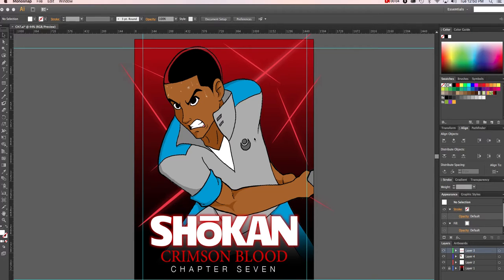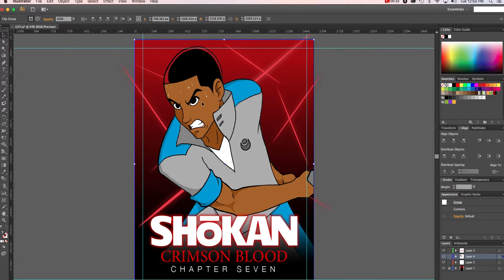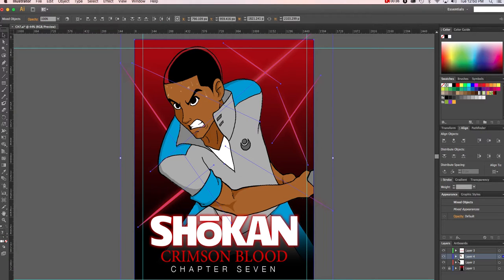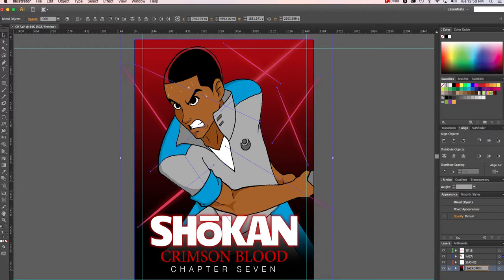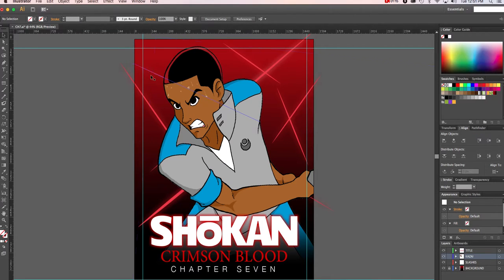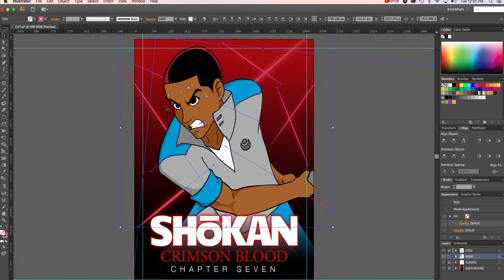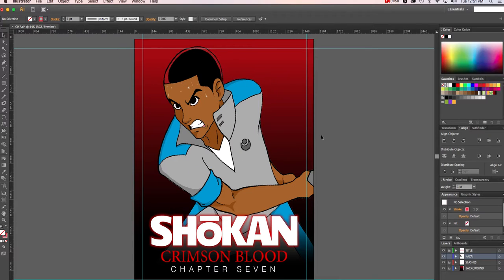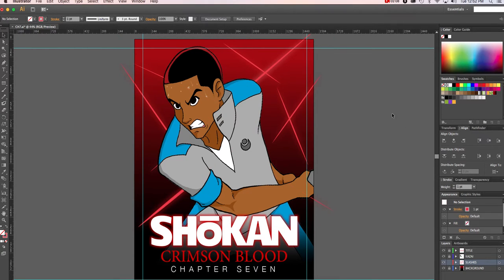Wrong Layer in Illustrator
How to move your objects from one layer to the next easily.